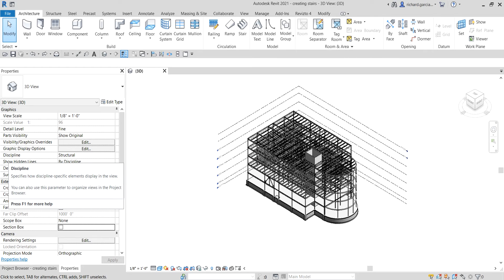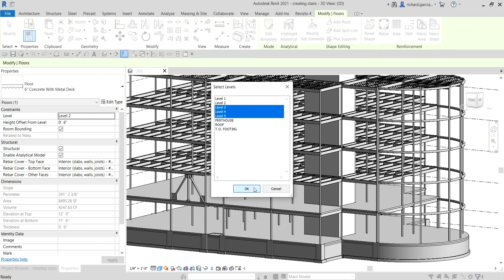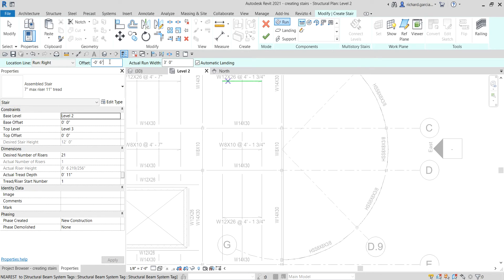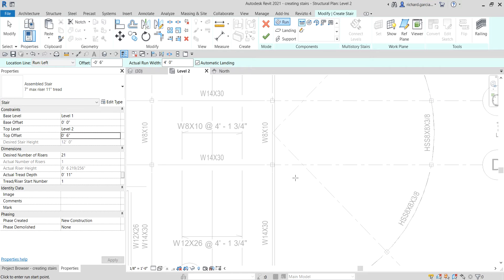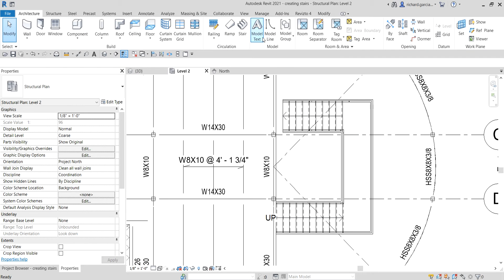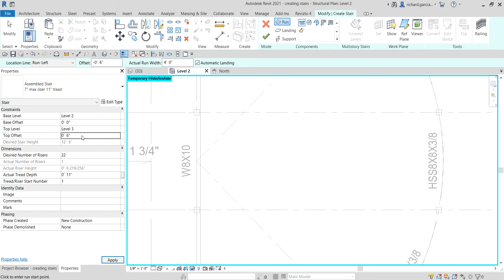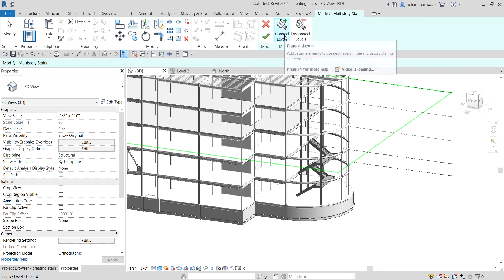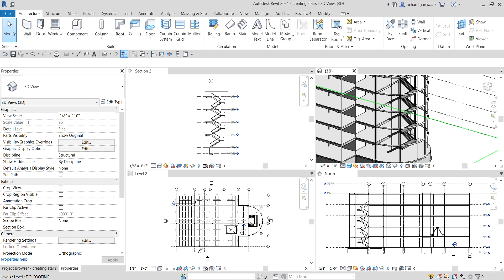REVIT STRUCTURE 2021 - STEP BY STEP TUTORIAL 33 - CREATING STAIRS